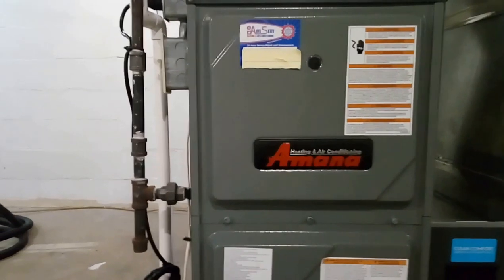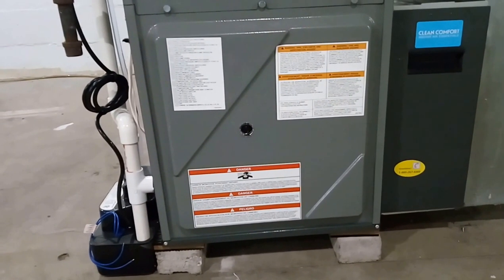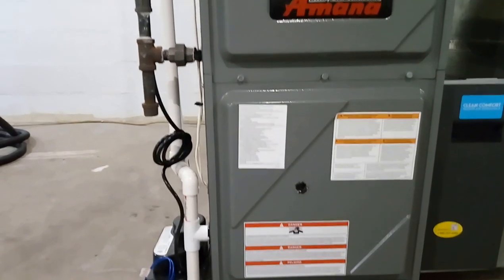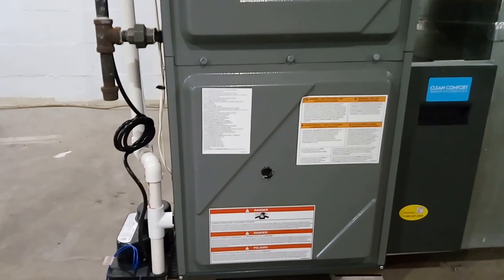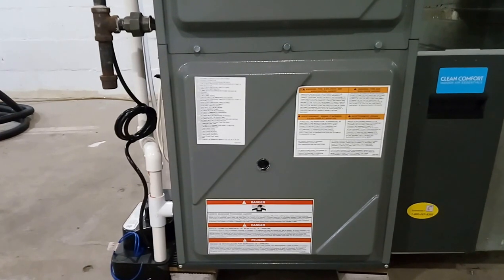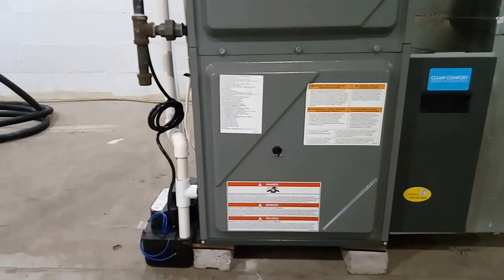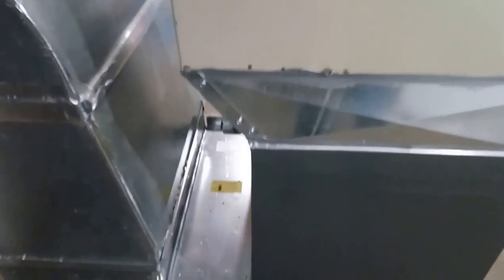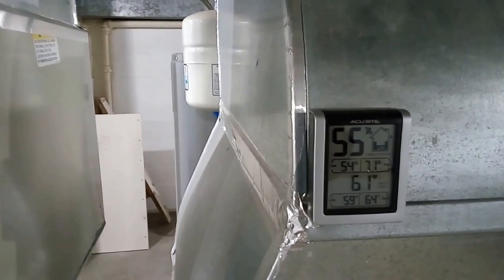Amana AMVC96 Natural Gas Furnace Review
We bought this Amana AMVC 96 Natural Gas Furnace, (Sorry, it is the AMVC Furnace and Vision Pro Thermostat, I said vantage pro.) The air filter box holds a 16x25x6 inch filter, with a 12-month life, filters this size are more expensive but only 1 need a year typically.
This Furnace is a two Stage Variable Energy Star model, And it has A control program on the main control board that adjusts its temp after about 12 cycles.  The air filter is Special order from A few websites Actual Filter Size is 15 3/8 x 25 1/2 x 5 1/4
We use the Honeywell TH8110R1008 Vision Pro 8000 Thermostat to control the furnace. I listed the two Carbon Monoxide Detectors I use in house, We are buying more.

SOLE Footbed Insoles & Footwear. First Time Customer $20.00 off.

NextDNS: Sorry No Discount, But Awesome Service and Better than a PIHole in my Opinion.

Olight FlashLights: $10 dollars off orders over $59 dollars. And $15 dollars off and order over $99 dollars.

Links
*Honeywell VisionPro 8000
*First Alert Dual-Power Carbon Monoxide Detector
*Kidde Nighthawk Plug-In Carbon Monoxide Detector